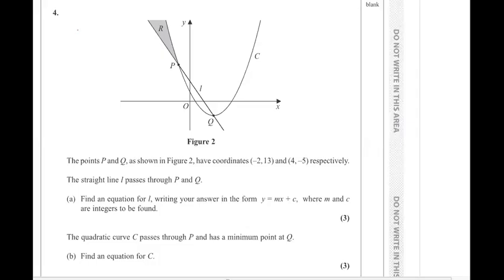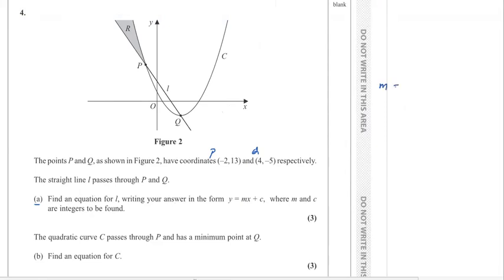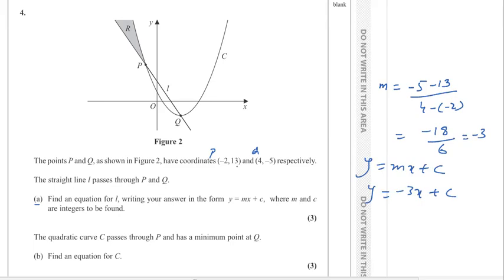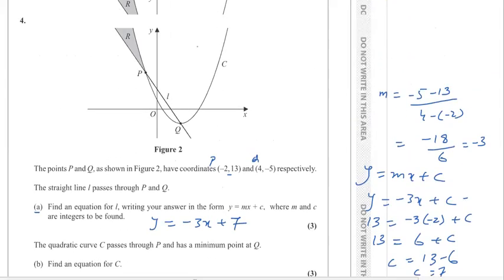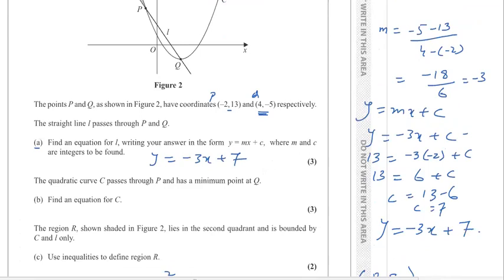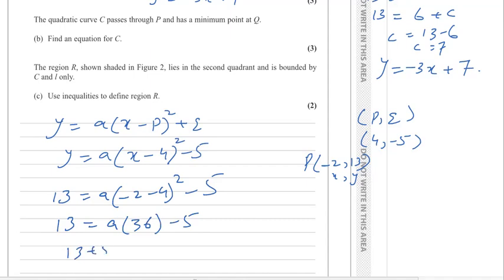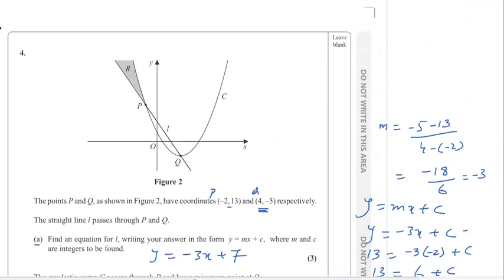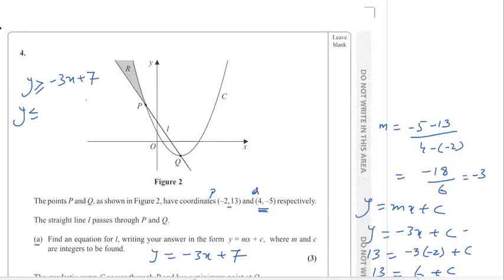WMA11/01 IAL Pearson Edexcel Pure 1 January 2021 Question 4/Mathematics/ Past paper/As